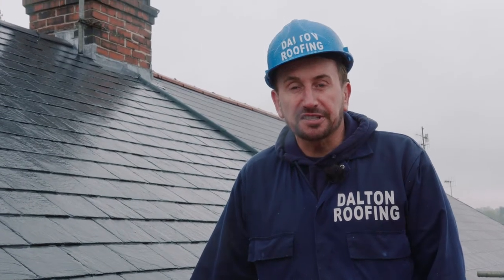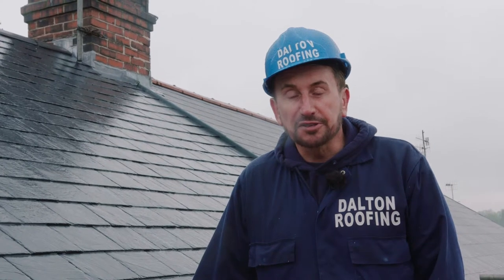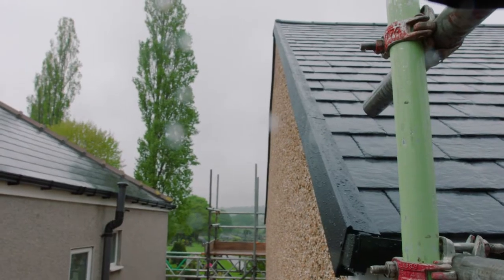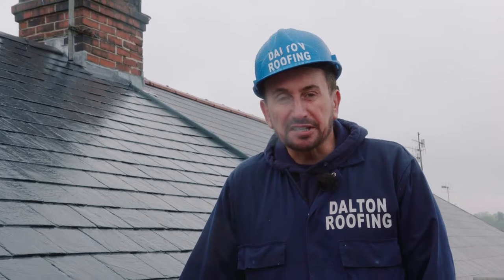Re-Roofing a Semi-Detached House | Dalton Roofing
Reroofing a semi-detached house can be a big and complex project. It can help protect your home from the elements, improve insulation, and increase its value if done correctly.

Today, Phil explains the process of reroofing a semi-detached house. Learn how long it takes to install a new roof on your property and see how installing a natural Spanish slate can transform your home.

For more expert advice on lots more roofing problems and solutions, head to the Dalton Roofing

Chapters

0:00 Philip Dalton
0:13 How long to reroof a semi-detached house
0:23 Natural Spanish slate roof
0:29 Dalton Roofing